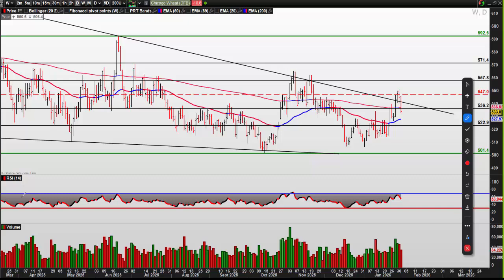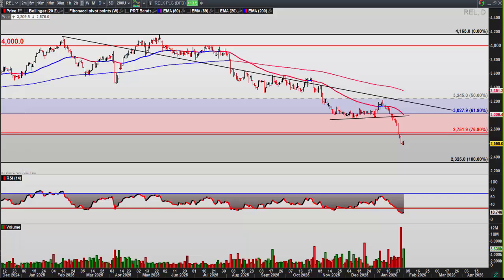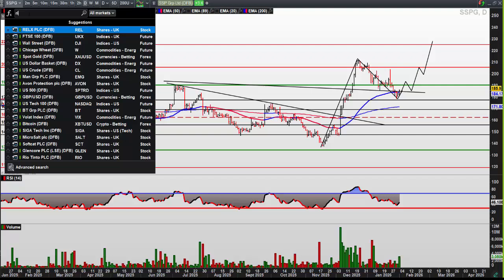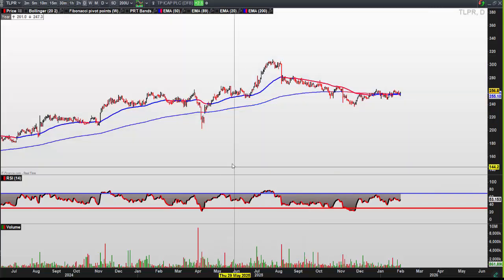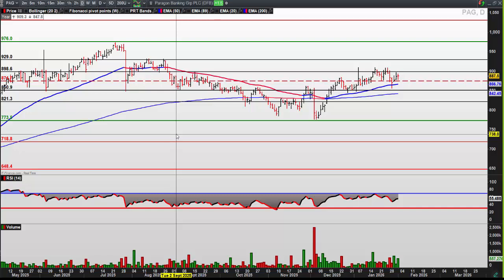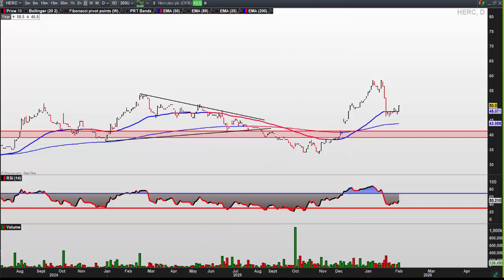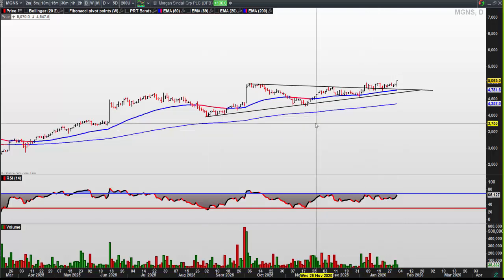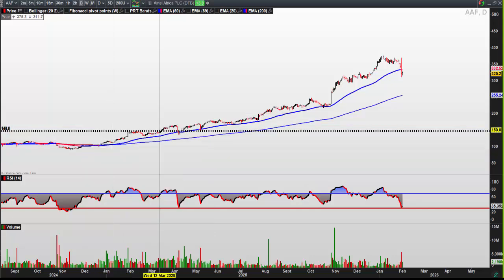Gold flash and crash, + Dow ignites off the January key pivot. What next?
Markets healthy as geopolitics cool and US$ recovers.

360¯ Global trading is our course for professional trading and investing in stocks and commodities

Mike Hamilton
Founder